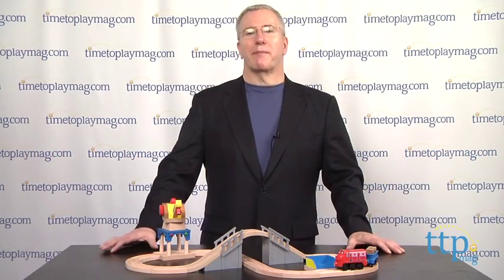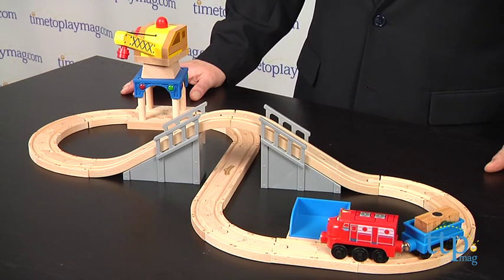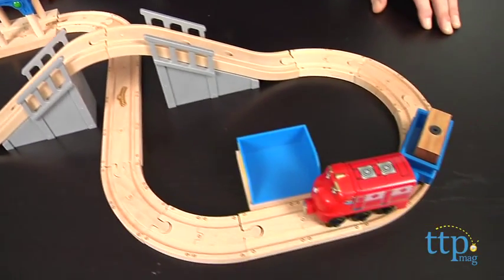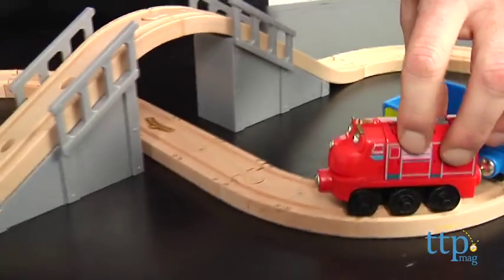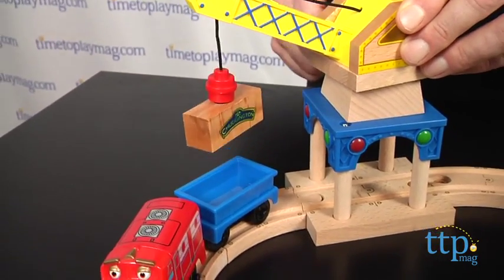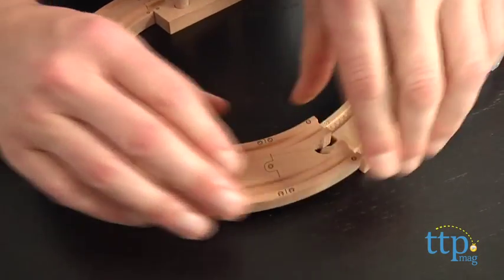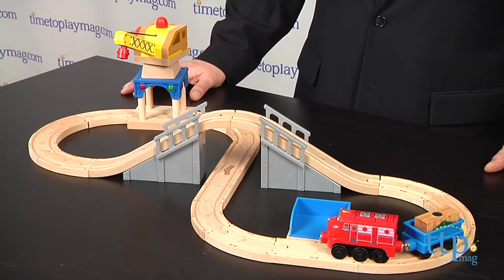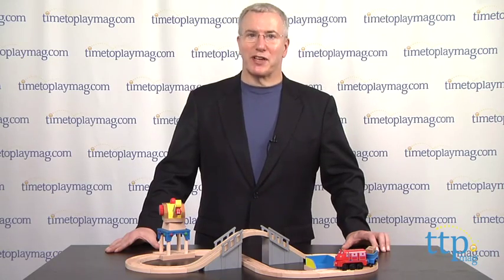Chuggington Wooden Railway Wilson's Crane & Tunnel Figure 8 Set from TOMY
For the full review, where it's in stock, and how much it costs,

Wilson's Crane and Tunnel Figure 8 Set is part of the Chuggington Wooden Railway system. This high-quality wood train set has more than six feet of track that kids can lay out any way they want, but TOMY suggests a figure-eight configuration. Drive Wilson over the high bridge and through the tunnel, then help Wilson load cargo with the moving crane. This train set comes with a wooden Wilson car and cargo car. The set also includes a colorful poster of all the Chuggington characters. This set integrates with the rest of the Chuggington Wooden Railway line, sold separately.